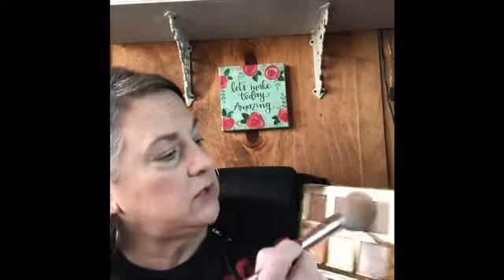MINIMAL MAKEUP MONDAY...I HATE FIBROMYALGIA...CHATTY GRWM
Hello friends,

Down with my Fibromyalgia and thought I would do a minimal makeup tutorial  and a little bit of a chat.  Have a hurricane headed in our direction, as well, so...I hope you enjoy today’s video.

XO,

Carrie

Products mentioned:

Benefit Porefessional: OMG. Gotta have this: Benefit Cosmetics The POREfessional Face Primer
Revlon Candid Concealer
Flower Beauty Powder
Pacifica Blush & Highlighter
Benefit Roller Lash-OMG. Gotta have this: Benefit Cosmetics Roller Lash Curling & Lifting Mascara Mini
Nyx Butter Gloss Creme Brûlée-OMG. Gotta have this: NYX Professional Makeup Butter Gloss